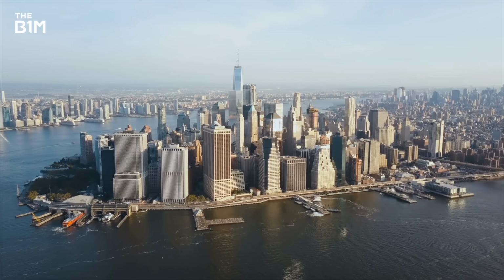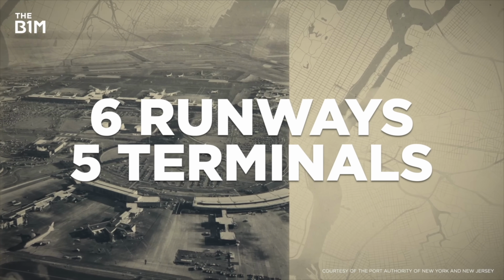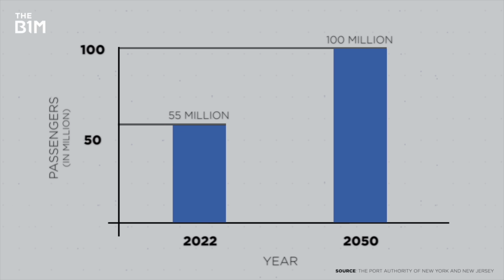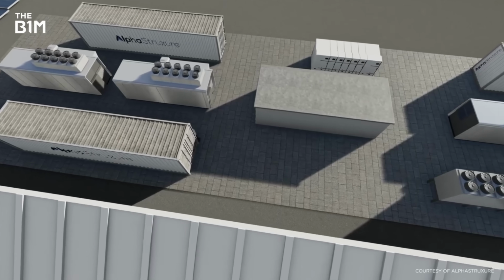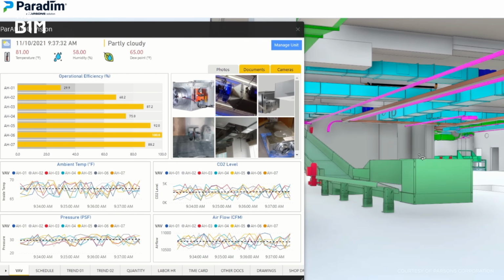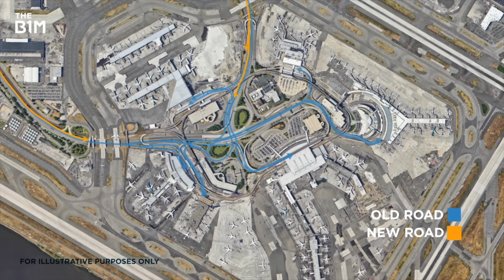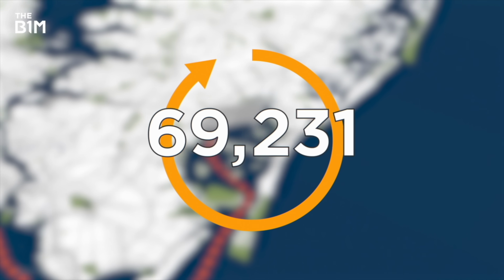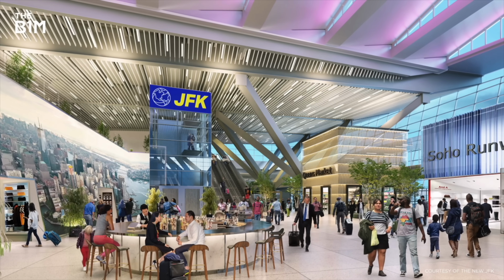The $19BN Plan to Save New York's Worst Airport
JFK Airport needs to fix its turbulent reputation.

*Please note that Gerrard Bushell is now former CEO of The New Terminal One at JFK Airport.*

Additional footage and images courtesy of CBS New York, CBSN, Fox News, A New JFK, Port Authority of New York and New Jersey and Google Earth.

Listen to The World's Best Construction Podcast by The B1M
Amazon Music

Our content may only be embedded onto third party websites by arrangement. We have established partnerships with domains to share our content and help it reach a wider audience.